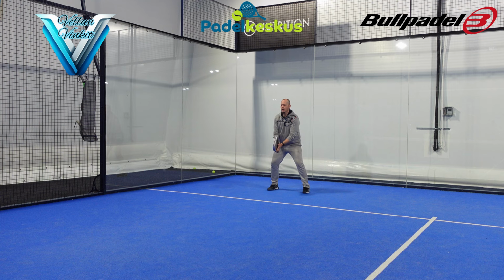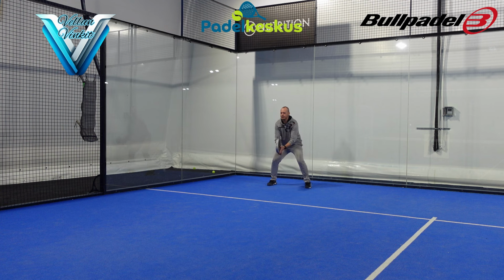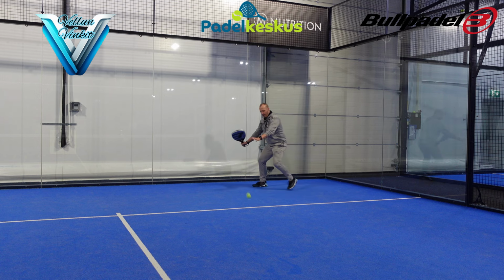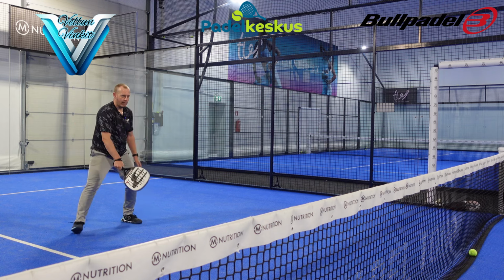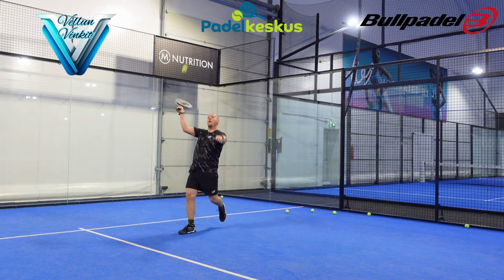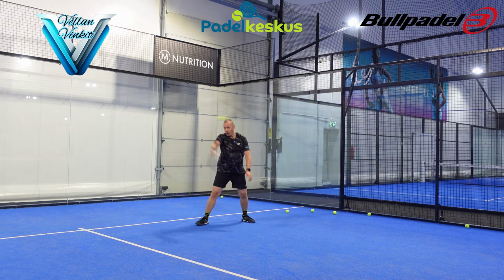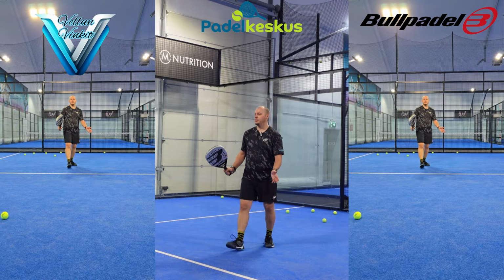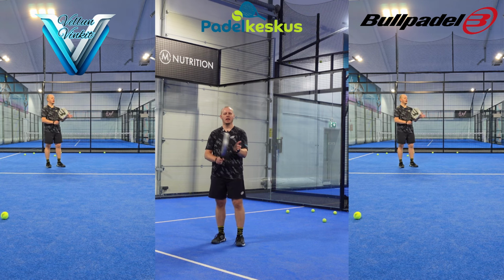Bullpadel Neuron 2025 - review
This is my in-depth review of the Bullpadel Neuron 2025 padel racket.